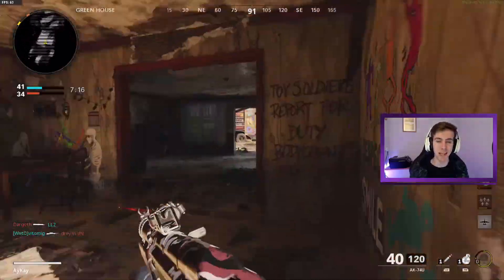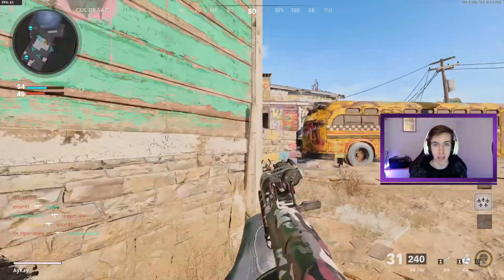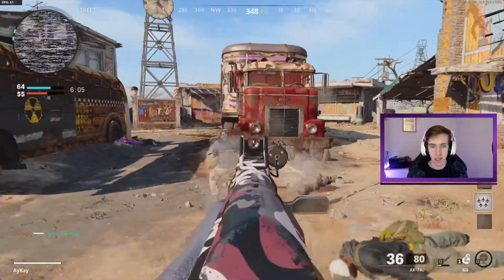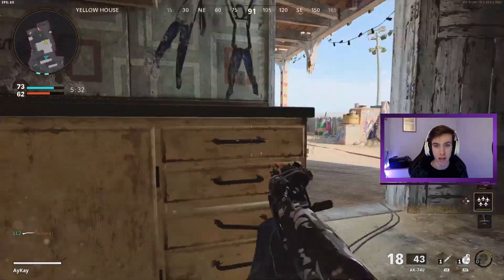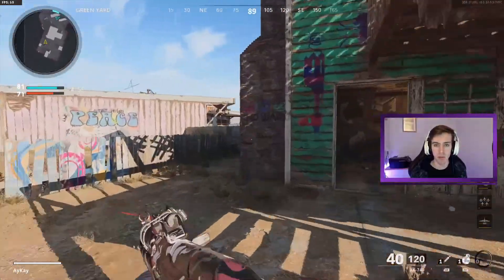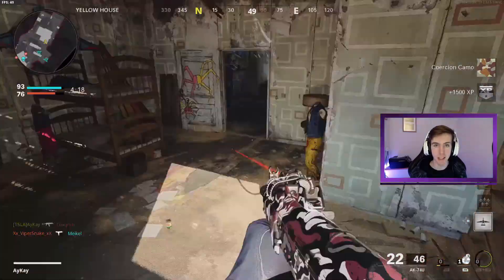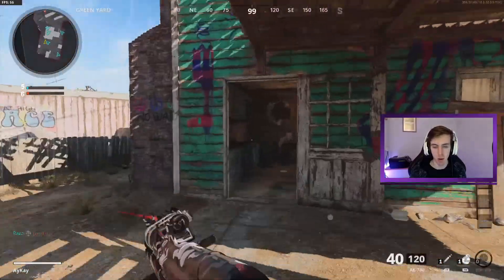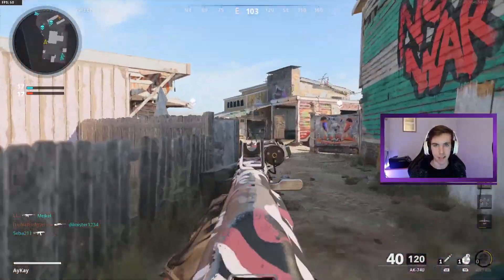MY TOP 5 QUICK TIPS FOR BETTER AIM! (Black Ops Cold War Tips and Tricks)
My top 5 tips for improving your aim in Call of Duty Black Ops Cold War! Let me know if any of them were helpful!